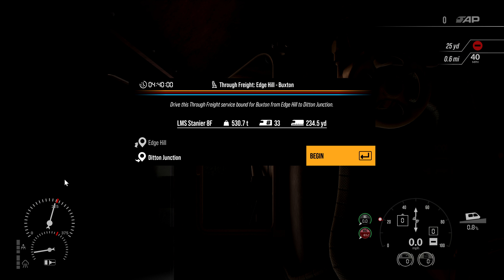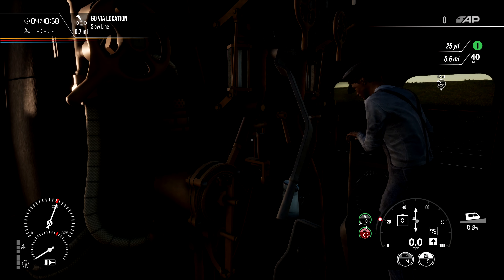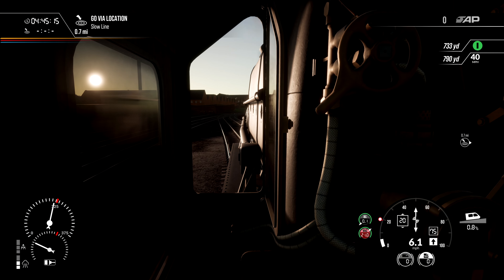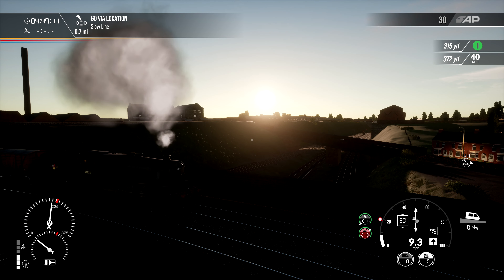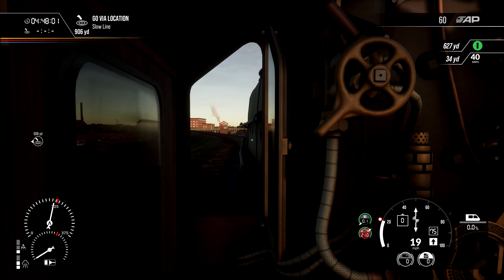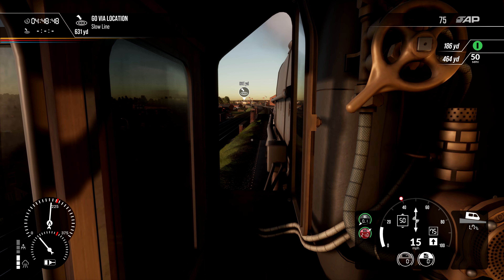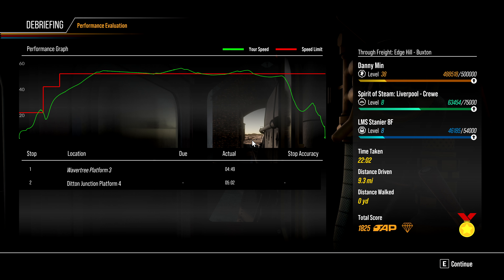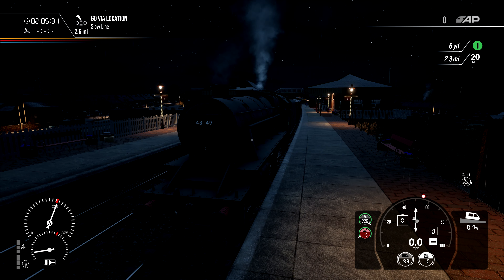Train Sim World 2 (EP 37) Through Freight Edge Hill To Buxton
A nice bit of fast freight today on a relatively short trip from Edge Hill yard to Buxton.